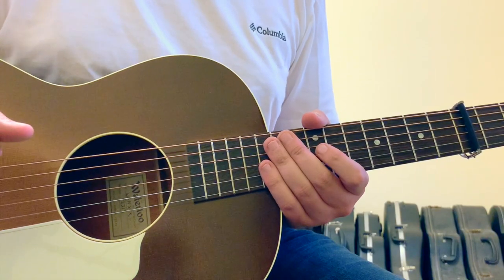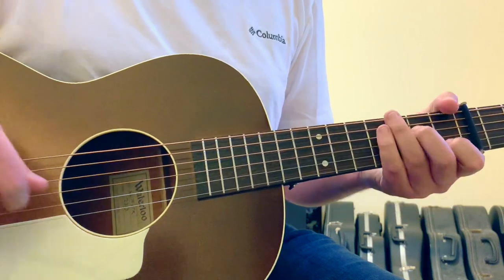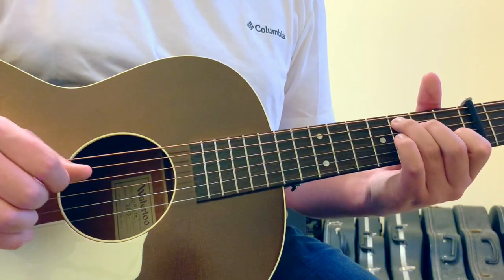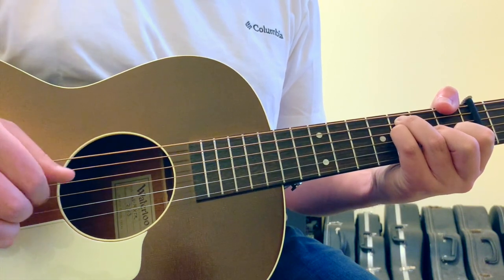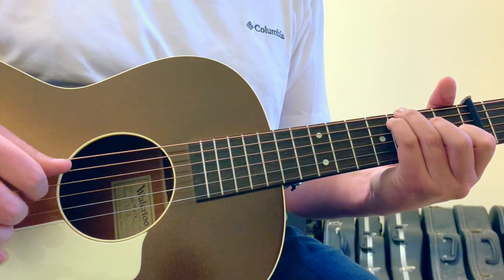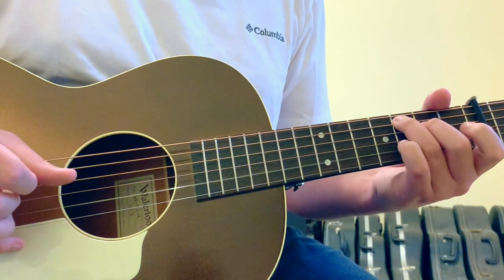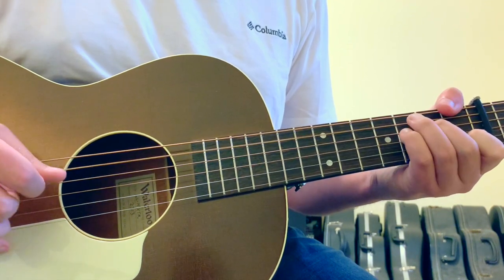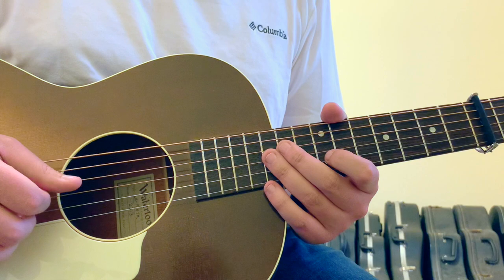Mandolin Orange (Watchhouse) Take This Heart Of Gold Guitar Lesson, Chords, and Tutorial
D'Addario XT strings I'm playing

There are lots of lessons and tutorials out there... this is the only one that definitively teaches you how to approach this Mandolin Orange song,  Take This Heart Of Gold. Here, you'll learn the Take This Heart Of Gold chords and movements. This Take This Heart Of Gold tutorial correctly shows how to execute the song in the proper key, using a capo on the 5th fret, while teaching rhythm consistent and sensible to how Take This Heart Of Gold by Mandolin Orange is played.